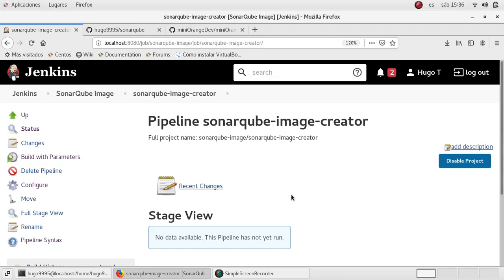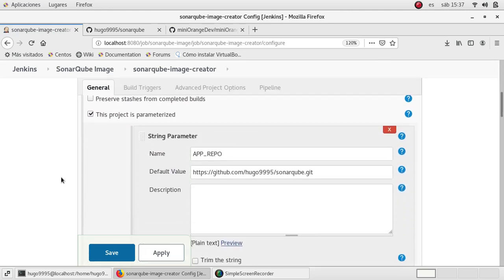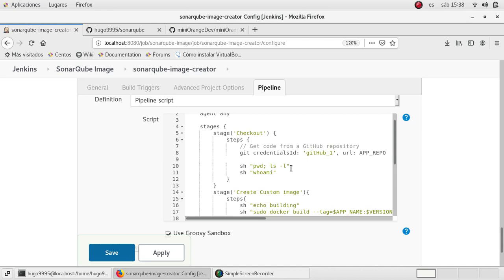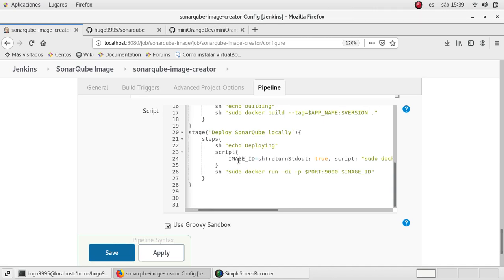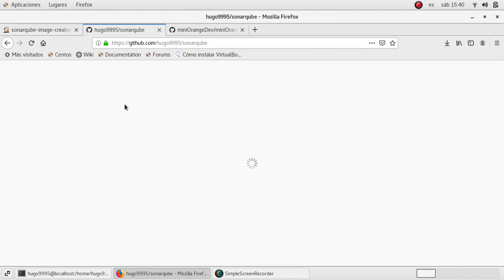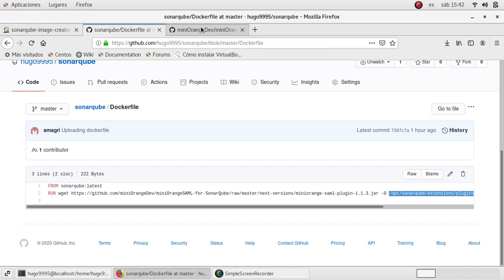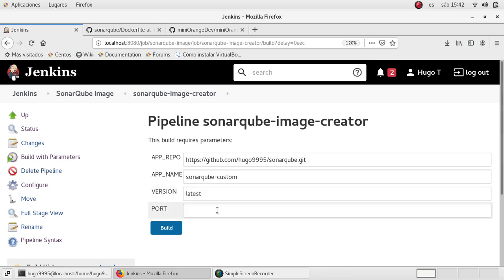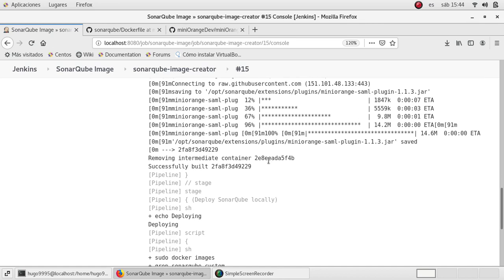Deploy SonarQube container with Jenkins | Custom image | SonarQube SSO | miniorange plugin | Docker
Jenkins from zero to hero
Docker for beginner
Hi All, in this video we are going to use three tools so we can create a complex pipeline.
We will use 3 stages so we can do the checkout from remote repositories (GitHub) and then we will create a docker image with a custom Dockerfile, so we can add a new plugin to the base SonarQube configuration.
Finally, we will deploy the application locally (localhost) in a custom port.
All, by using a Jenkins pipeline job (Groovy).